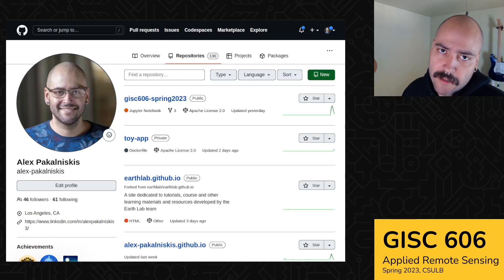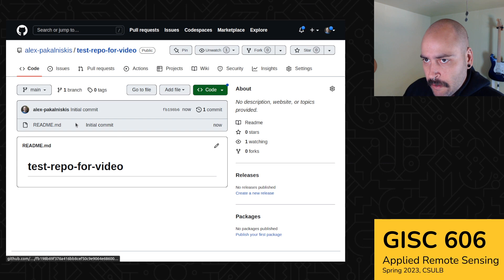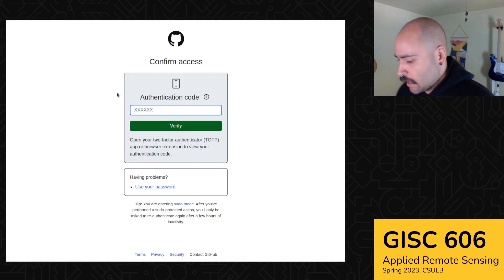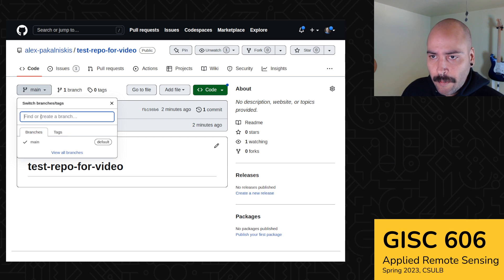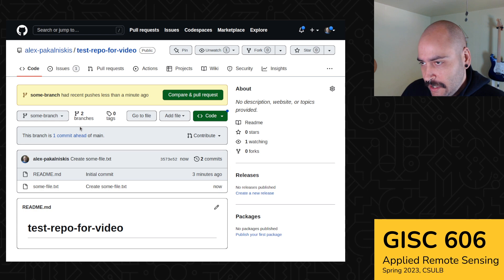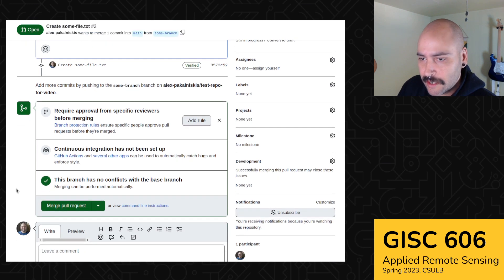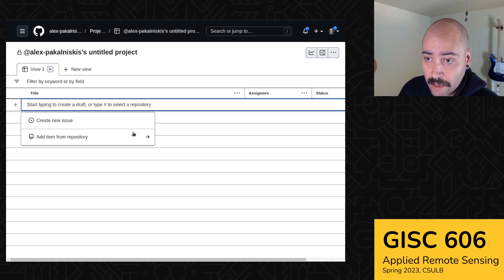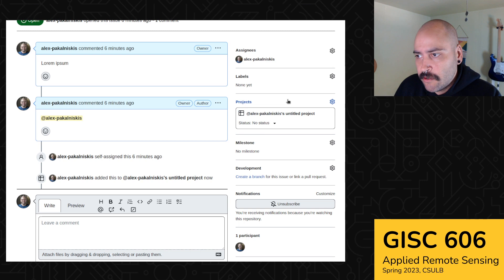GISC 606 S23: GitHub Quickstart